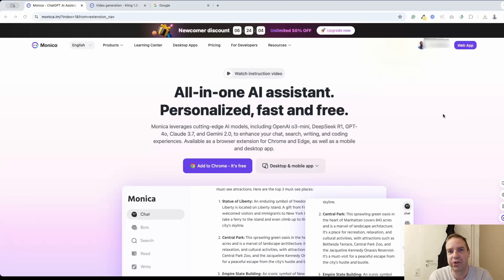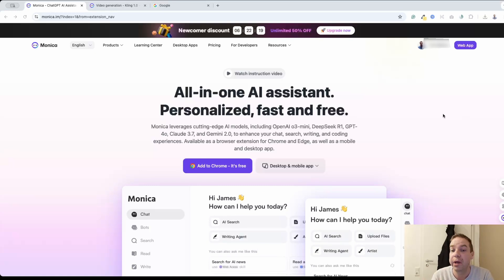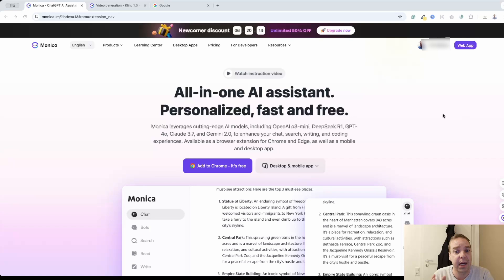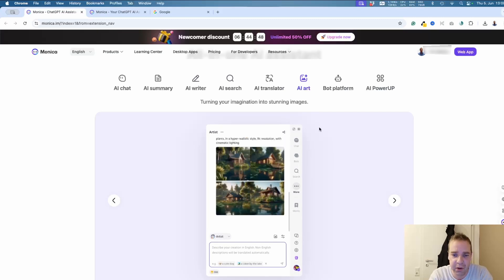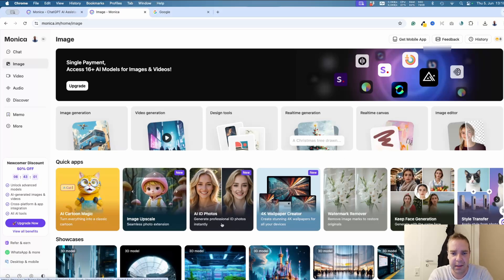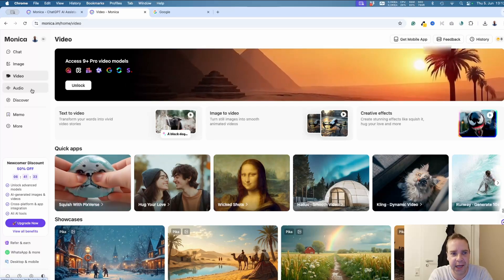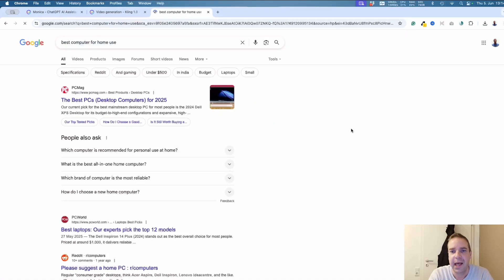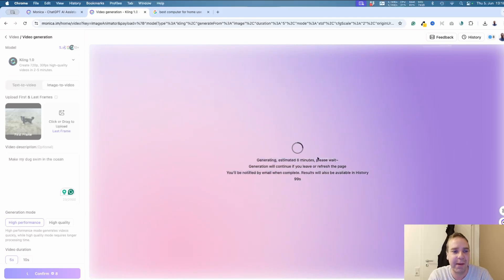Monica AI Full Tutorial (2025) – Discover the All-in-One AI Assistant You Need in 2025!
Monica AI is one of the most powerful all-in-one AI assistants available in 2025—offering tools like writing help, translation, AI image & video generation, coding, and even podcast creation.
In this video, we explore Monica AI’s top features, how to use the Monica AI Chrome extension, and how it compares to tools like ChatGPT and Sider AI.

I will show you every feature of Monika AI in detail!

Whether you're looking for a productivity boost or a new AI tool to automate your work, Monica AI could be the perfect fit. We’ll also test fun features like Monica’s roast and storytelling tools!

👍 If you liked the video, I would be thrilled if you gave the video a "Like". ❤️

Timestamps:
0:00 - Intro
0:59 - What is Monika AI
3:59 - Different Tools Inside Monika AI
5:50 - The Monica AI Backend
8:33 - Testing the Image To Video Function
10:15 - Using Monica AI For Google Search
12:16 - Results of the Image To Video Generation
13:41 - Summary